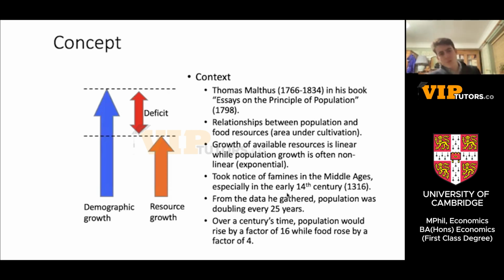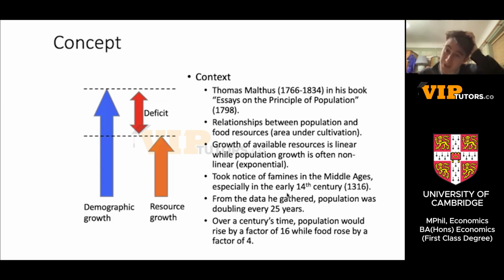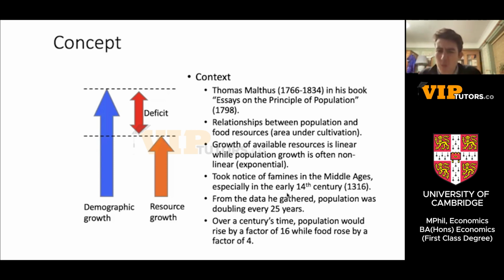John Locke 2024 Economics Question 1 - Video 2 (Part 1 of 5)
"What is the Malthusian theory? Our tutor discusses this theory's concepts and its relevance in answering the John Locke Essay Question, "What is the optimal global population?"

To know about the answer to this question, today! You will even get your own Oxbridge or Ivy League School tutor to help you with your John Locke essay prep.